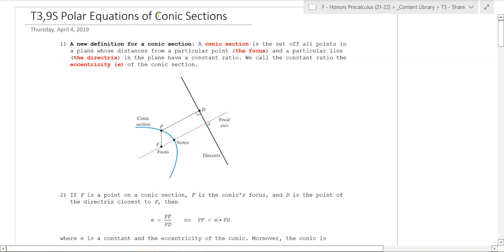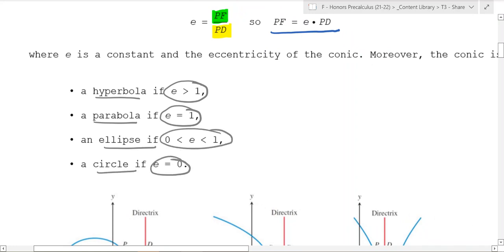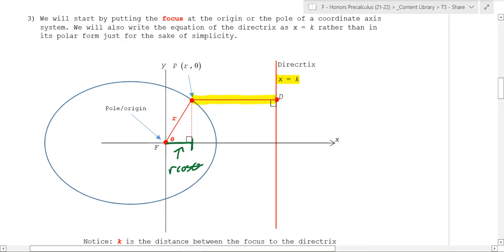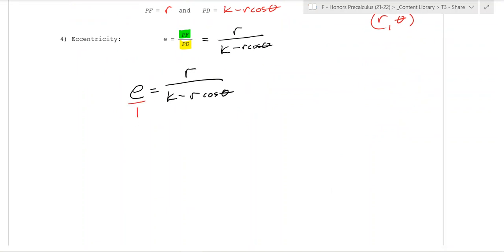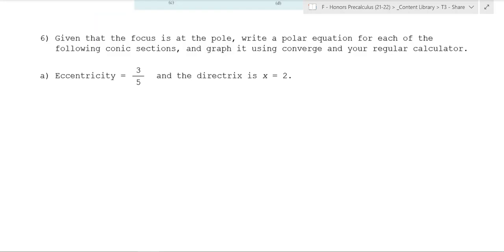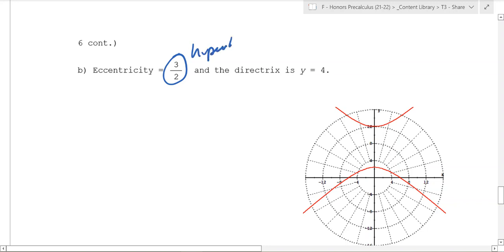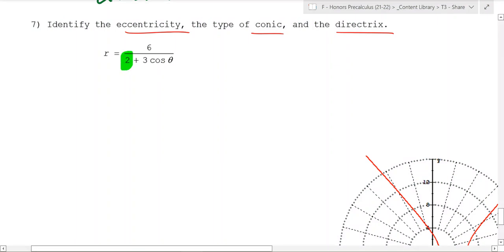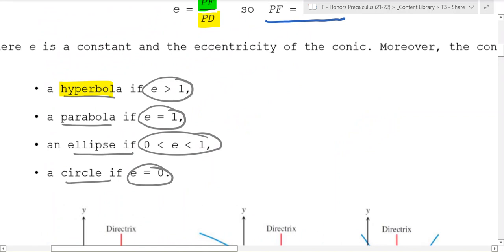T3,9 - Honors Precalculus - Polar Equations of Conic Sections